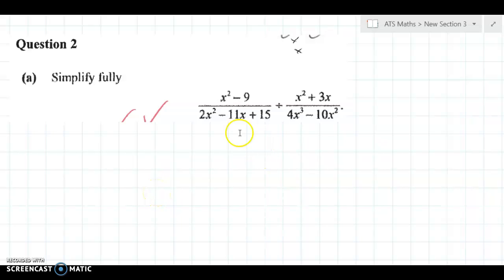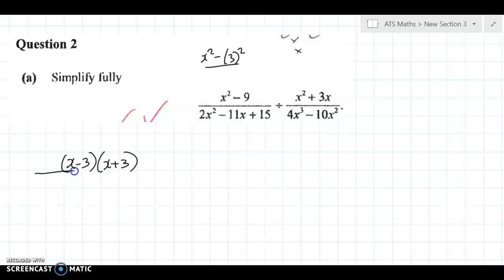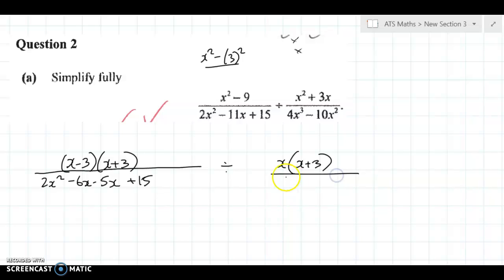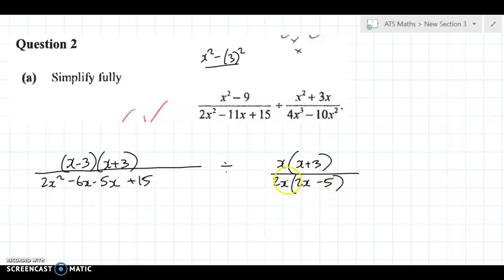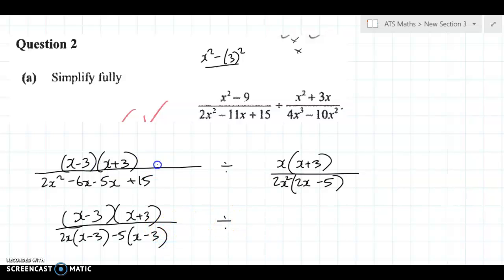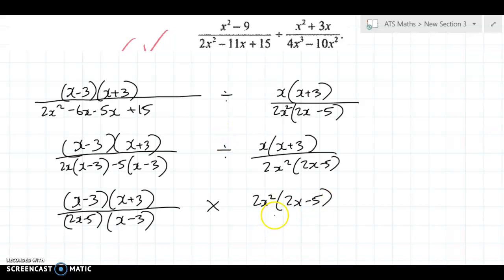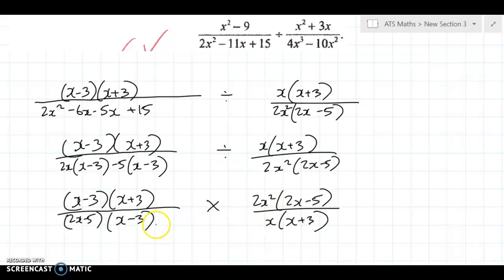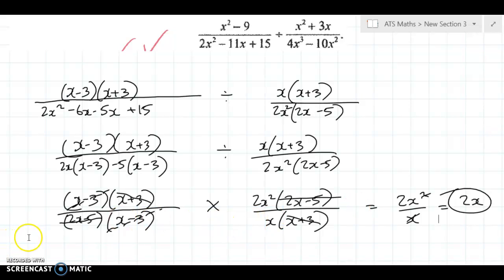Simplify some messy fractions using factoring